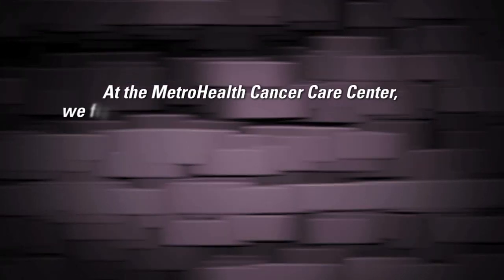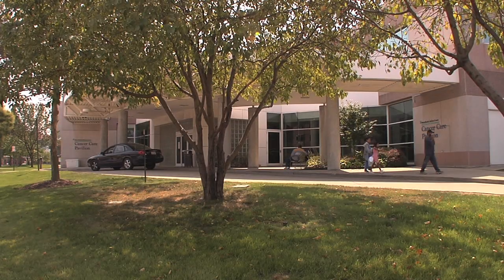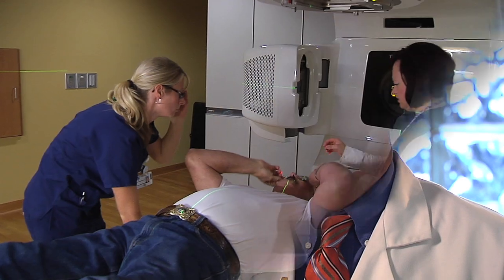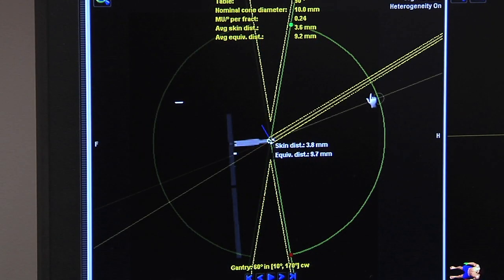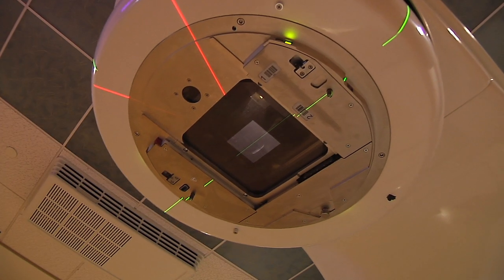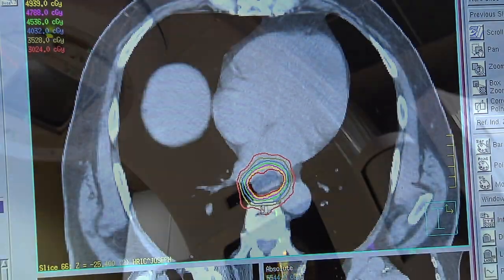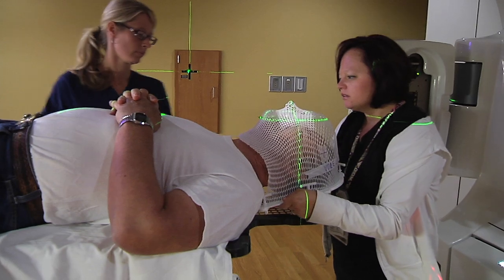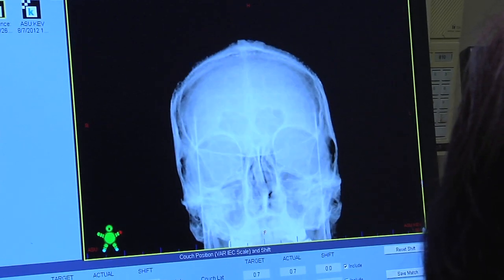Linear Accelerator at the MetroHealth Cancer Care Center (Cleveland, Ohio)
At the MetroHealth Cancer Care Center, we fight cancer with innovative medical expertise and the most advanced technology available, including our linear accelerator. This state-of-the-art device delivers effective, precise radiation treatment and is the first of its kind in Northeast Ohio. Learn how this tool can treat cancer better and faster than other options. For more information about the MetroHealth Cancer Care Center,